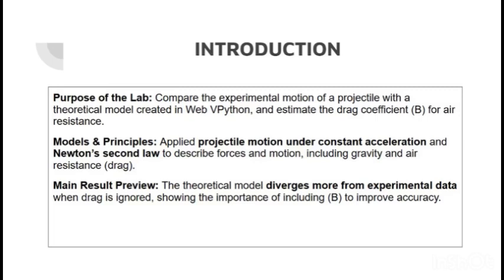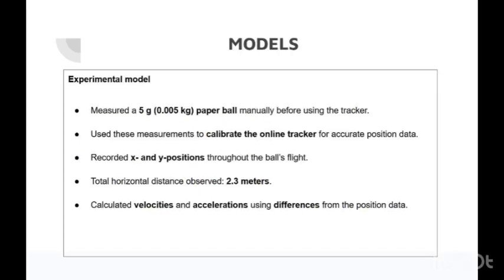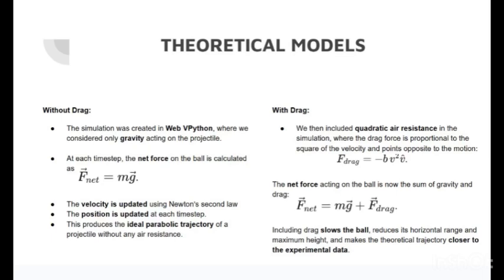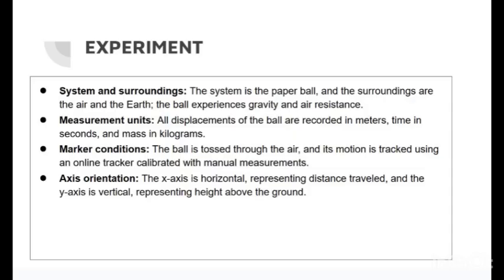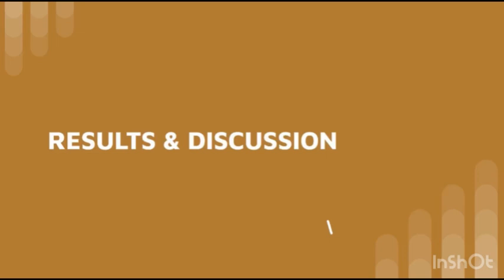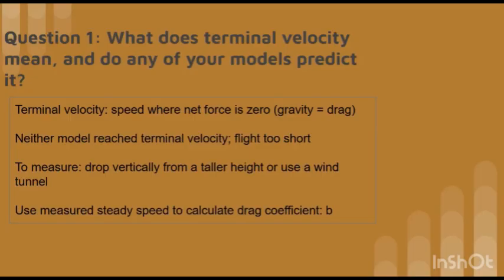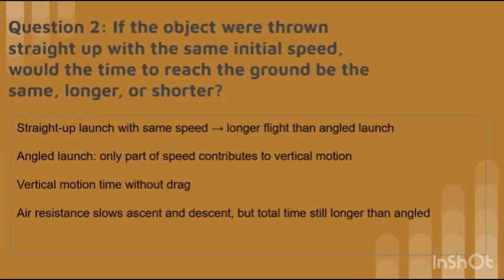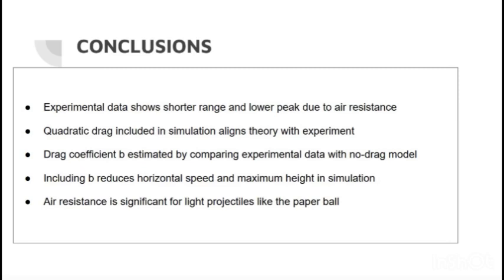October 5, 2025